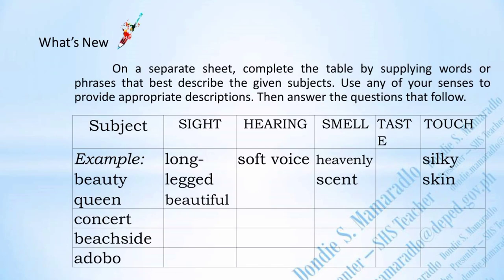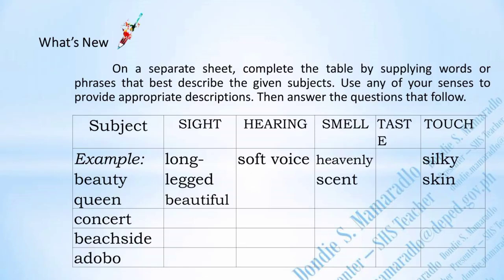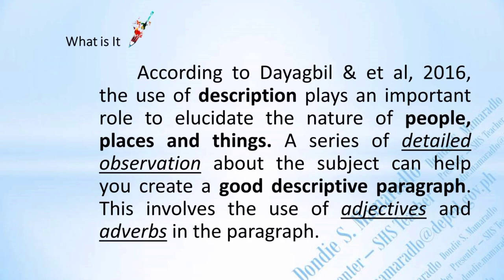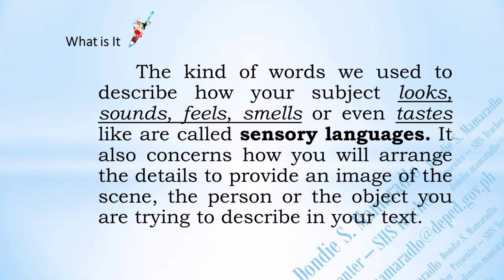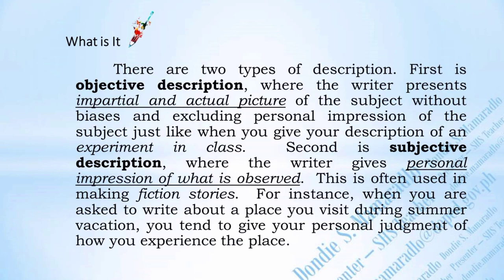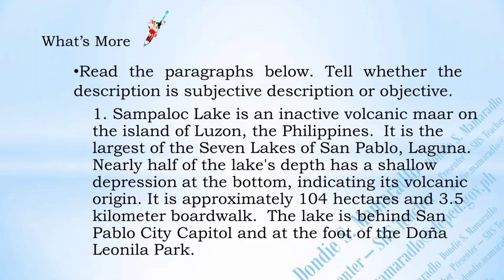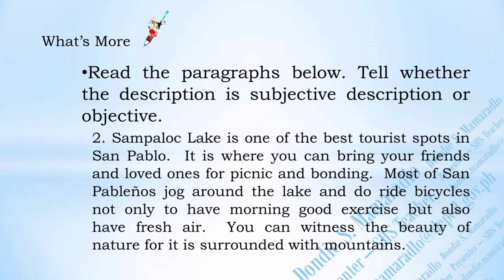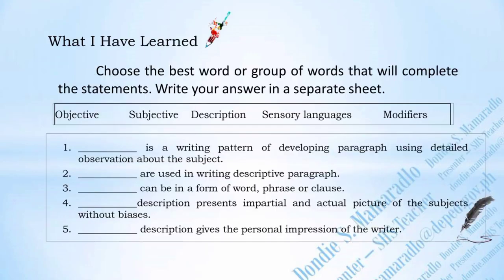RWS-Lesson 2 -Pattern of Development in Writing-Description